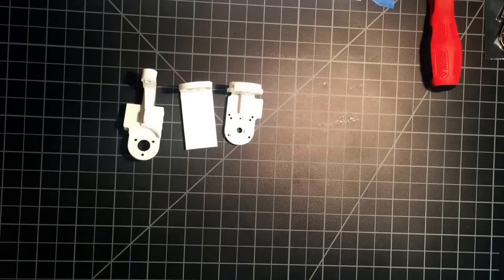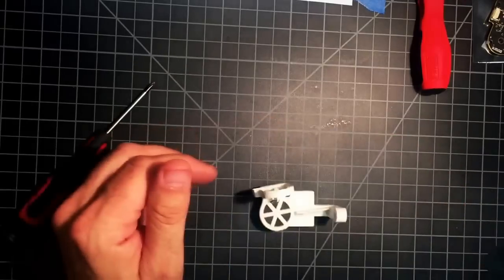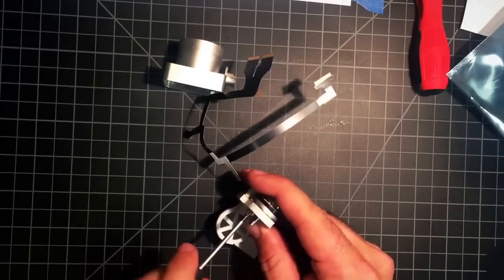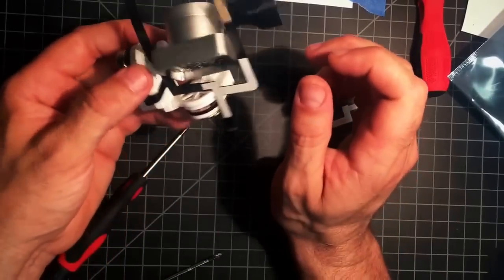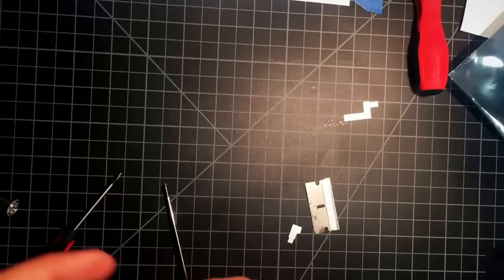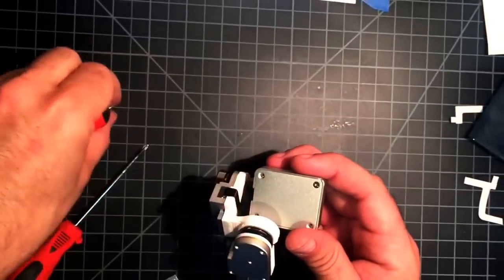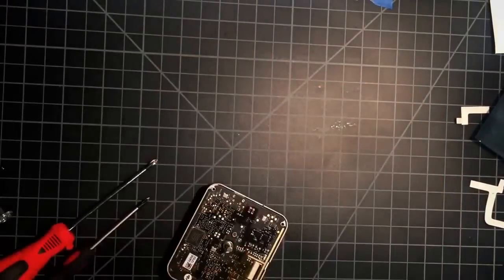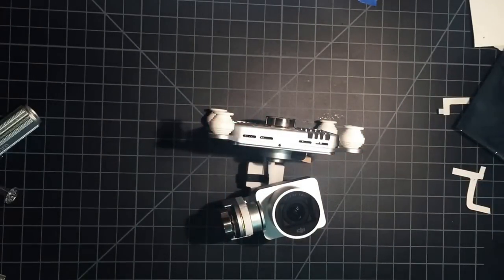DJI Phantom 3 gimbal repair by Bock Hobby part 2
DJI Phantom 3 Advanced & Professional Gimbal Repair Kit.